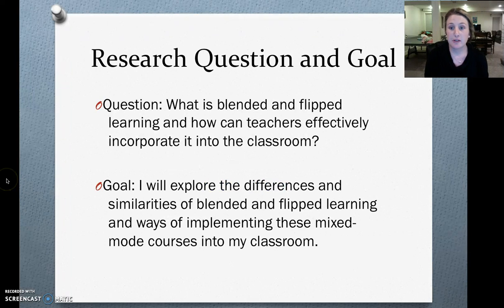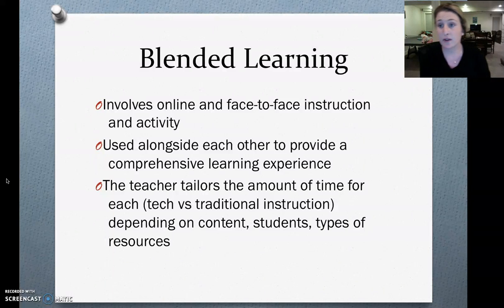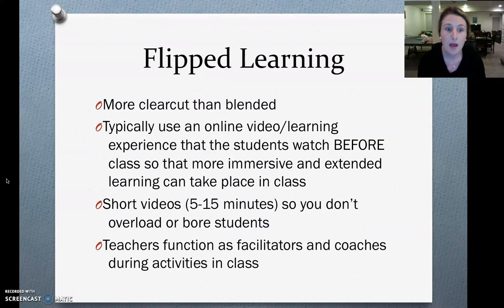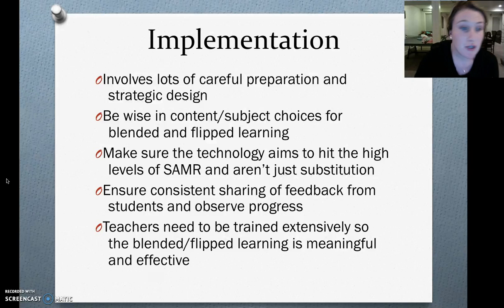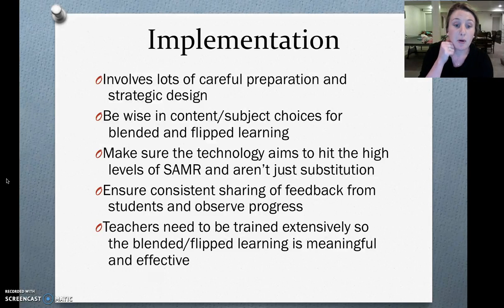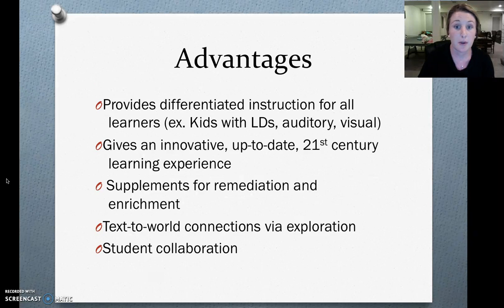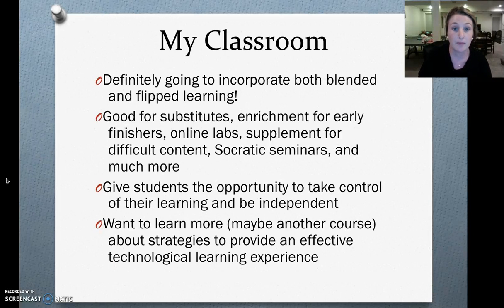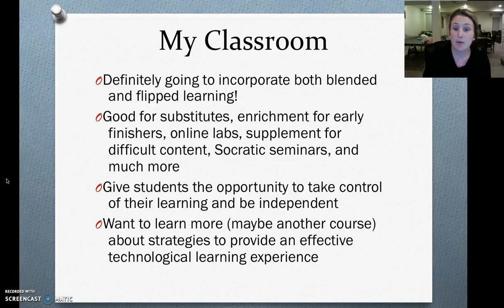Pro Tech Learning Plan